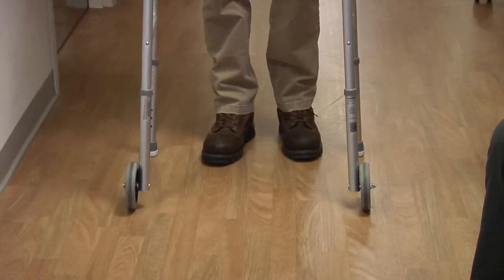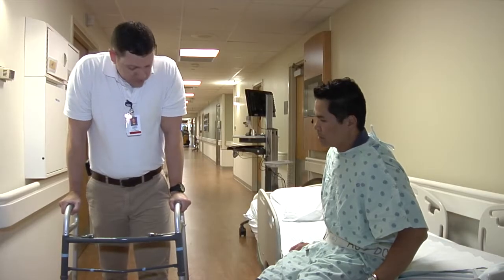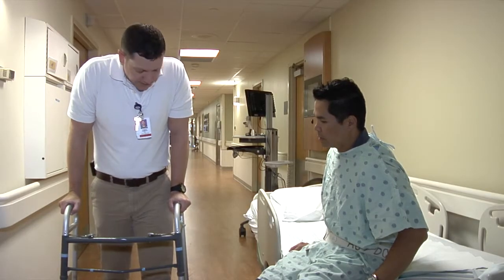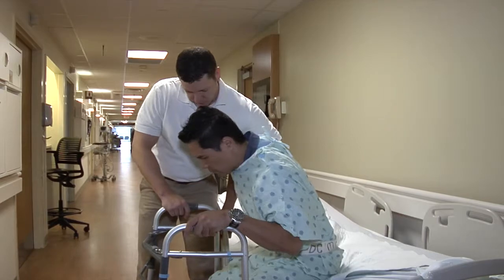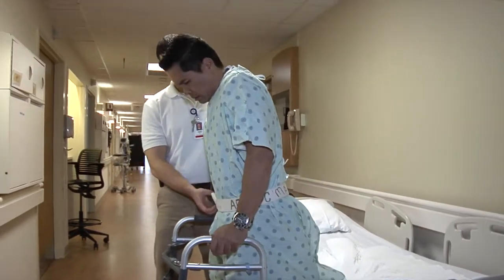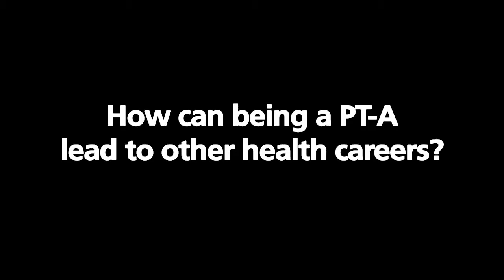Imagine U career: Physical Therapy Assistant